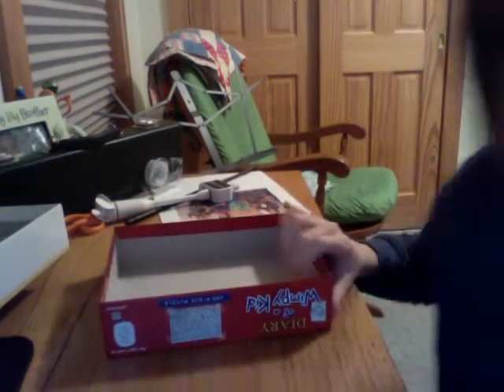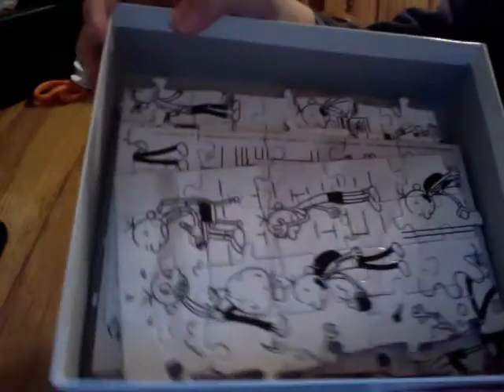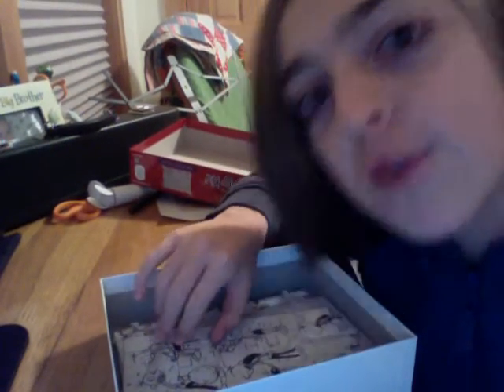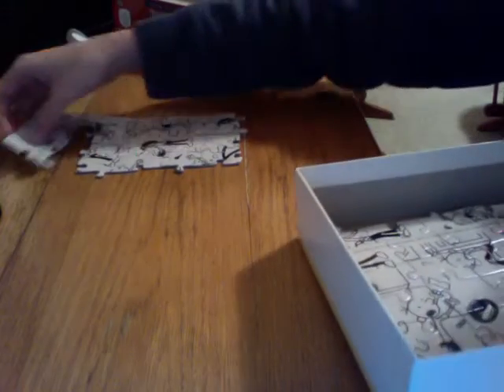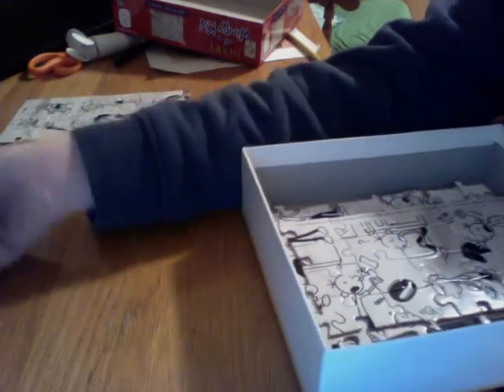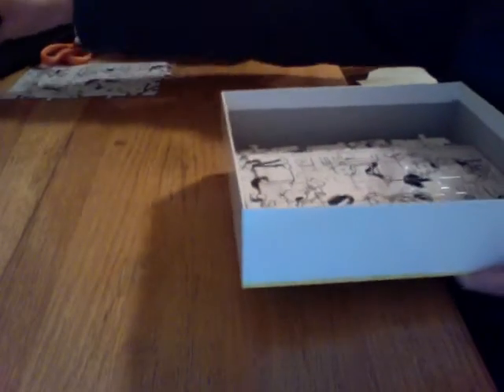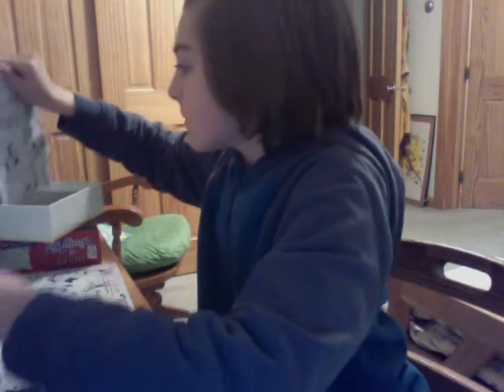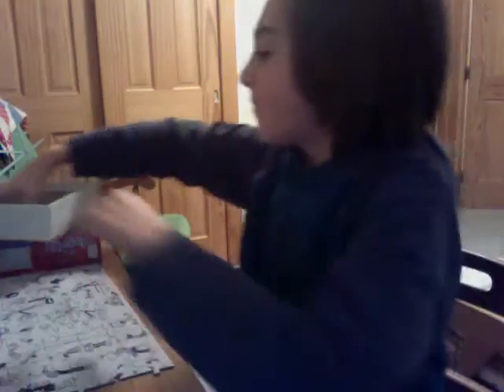Puzzle assembly , with a Twist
Trololololololololol